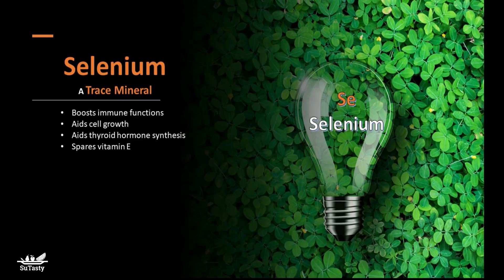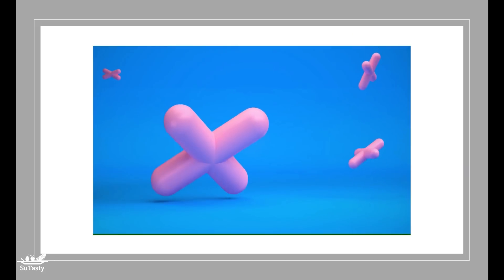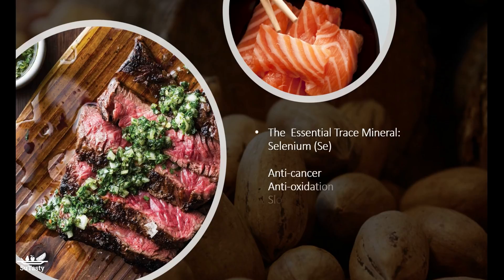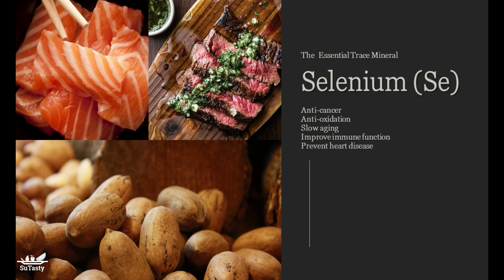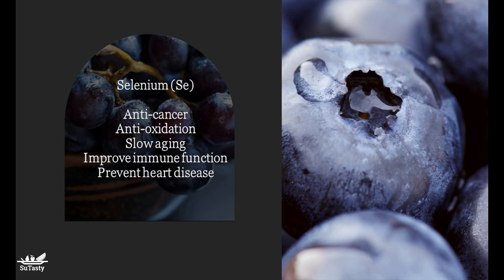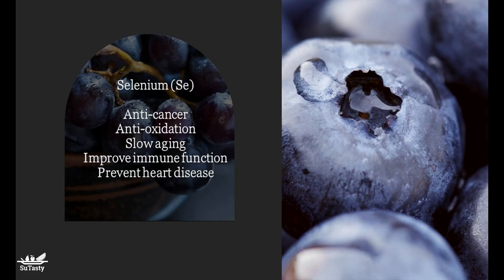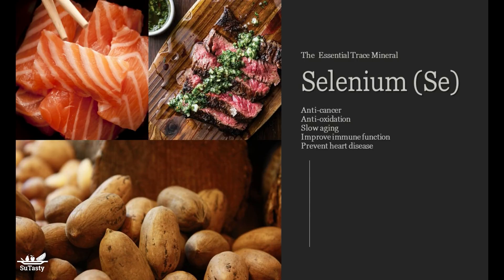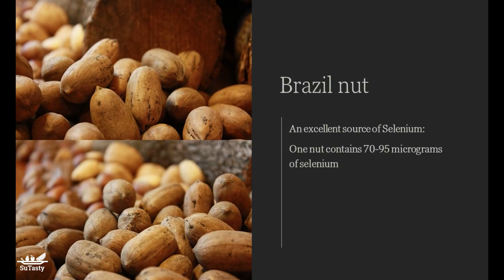Selenium (Se) | Boost Immune Function | Anti-aging & Anti-oxidation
Selenium is an essential trace mineral needed by the human body.
Selenium has a vital role in the body’s antioxidant defences.

What Selenium does in our bodies:

Selenium boosts immune functions.
Selenium aids cell growth and thyroid hormone synthesis.
Spares vitamin E, Selenium works as antioxidant protecting cells from oxidative damage.
Selenium also plays a role in preventing cancer and heart disease, slowing the aging process, and protecting against environmental pollutants.

How much Selenium do we need?
For ages 14 and older, the RDA, Recommended Dietary Allowance, the average daily dietary intake level of Selenium is 55 micrograms daily. The RDA of Selenium for women during pregnancy is 60 micrograms daily, and for women during breastfeeding is 70 micrograms daily.

A regular diet with various foods generally provides moderate levels of Selenium.
For ages 14 and older, the UL, the tolerable Upper Intake Level, the highest level of daily selenium intake that is likely to pose no risk of adverse health effects, is 400 micrograms daily. This level stays the same during pregnancy and breastfeeding.

The best source of Selenium is Brazil nuts; one Brazil nut contains 70-95 micrograms.
So eat one Brazil nut one day; you get enough Selenium for the day.